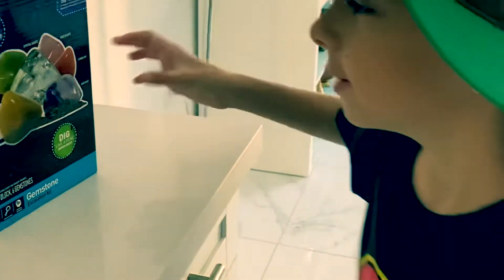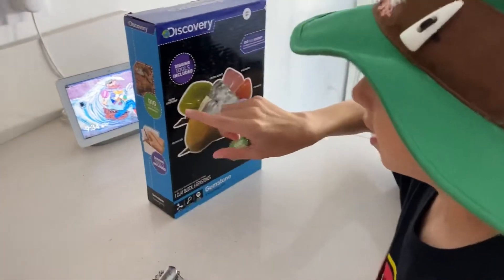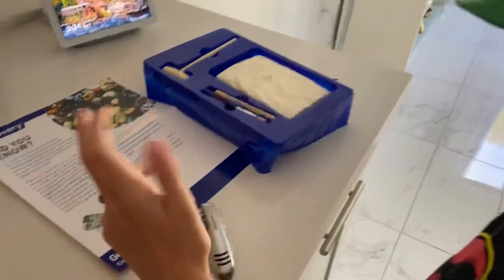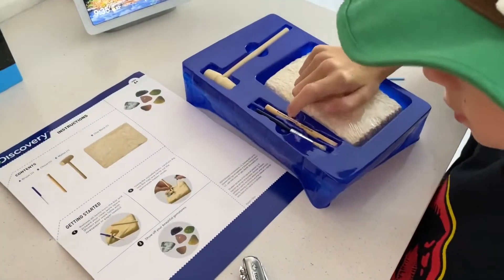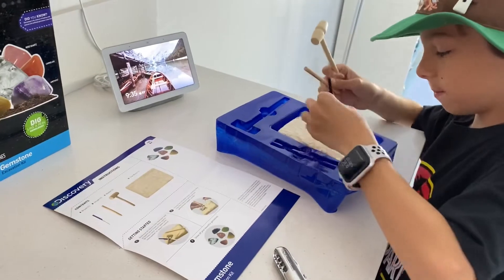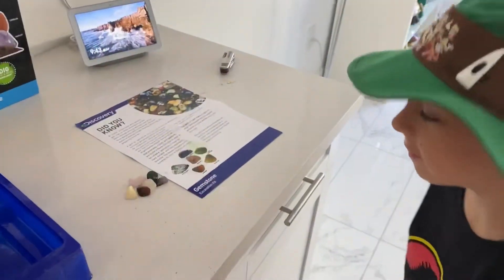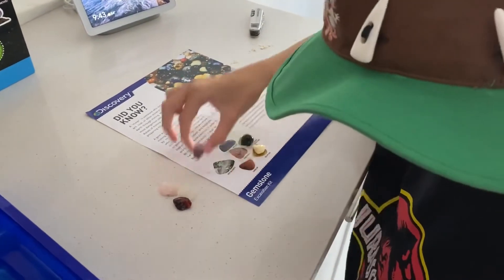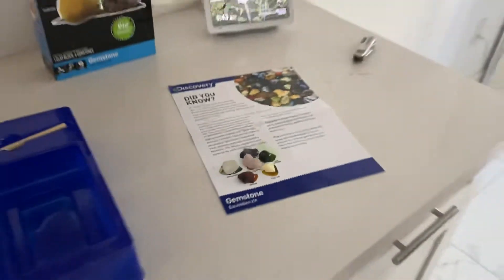Discovery GEMSTONES 💎 Excavation Kit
The amazing world of science and geology in the Gemstone Excavation Kit @HarryPianoKid